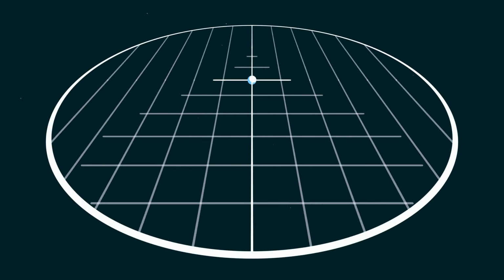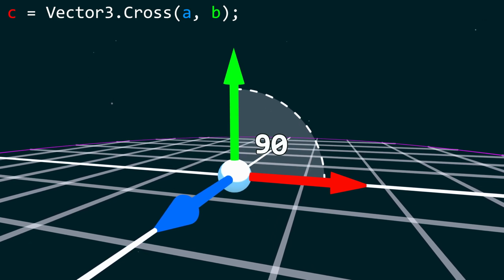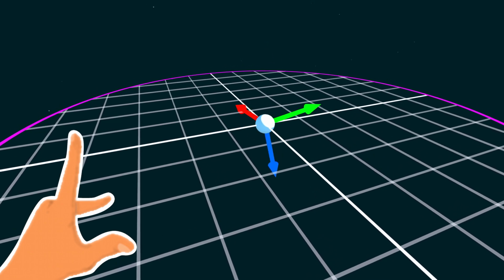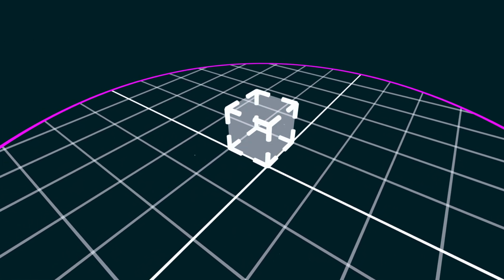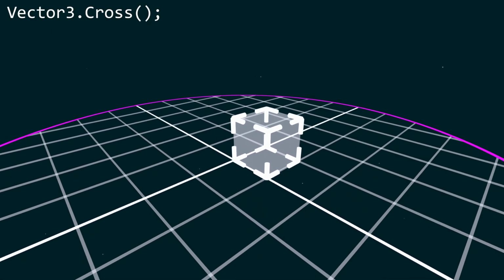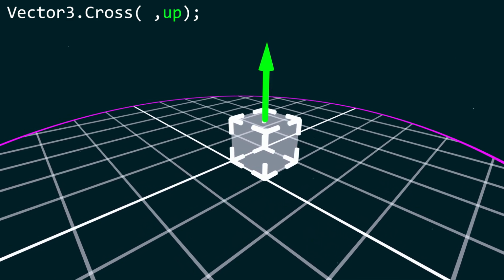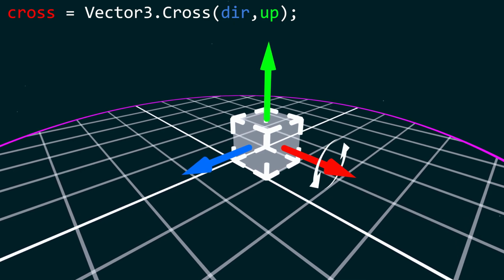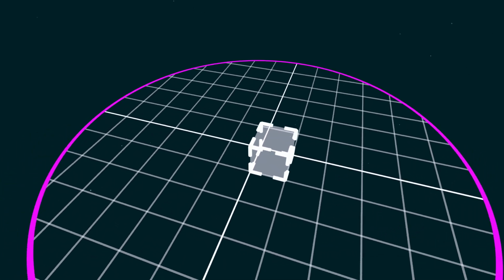Unity Vector3.Cross Visualized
Vector3.Cross provides you with the cross product of two vectors. Vector3.Cross is easy to understand, but sometimes hard to find applicable uses for when just starting out.

I'll teach you what a cross product is, how to use vector3 cross, and a real-world use case for it (all in 90 seconds!)

I used 'Shapes' to make a few (most) of these effects, you can check it out

The cross product of two vectors results in a third vector which is perpendicular to the two input vectors. The result's magnitude is equal to the magnitudes of the two inputs multiplied together and then multiplied by the sine of the angle between the inputs.